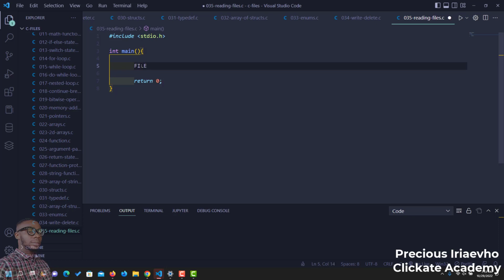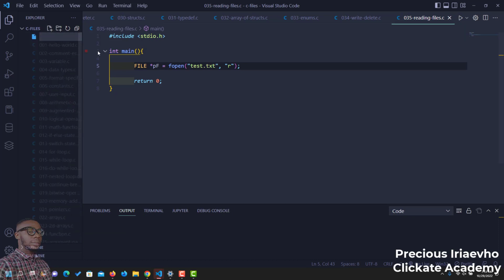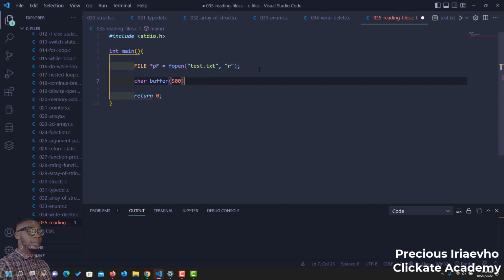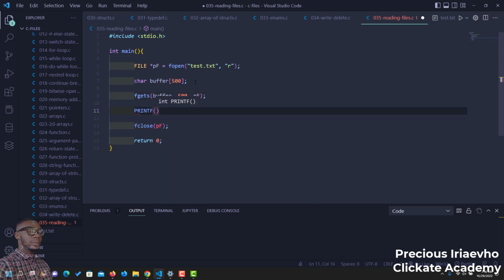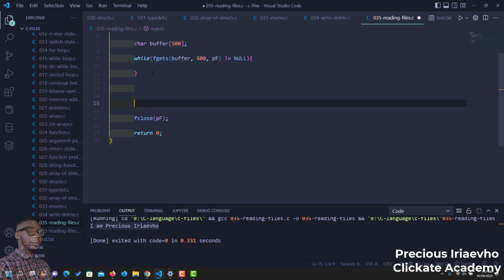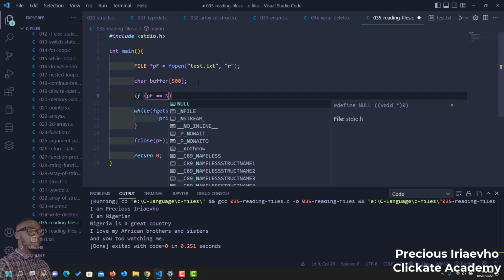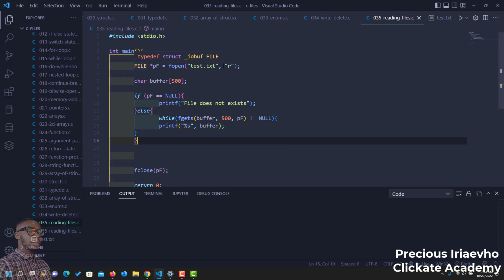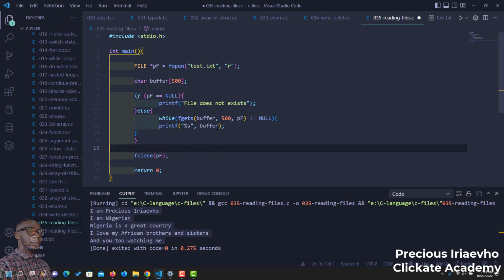038 - Read Files in C Language Programming | C Tutorials for Beginners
038 - Read Files in C Language Programming | C Tutorials for Beginners

In this video, we will be talking about the 038 - Read Files in C Language Programming | C Tutorials for Beginners

038 - Read Files in C Language Programming | C Tutorials for Beginners